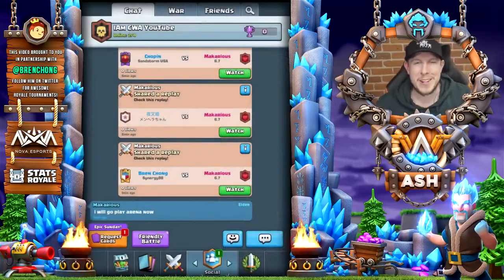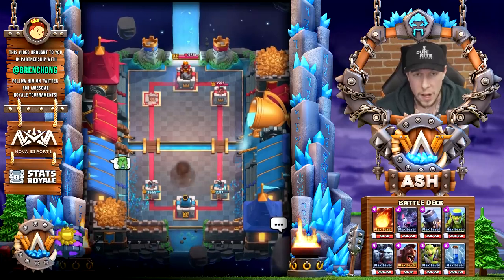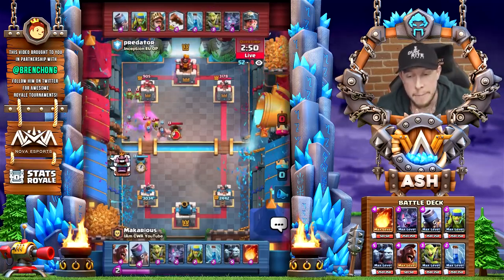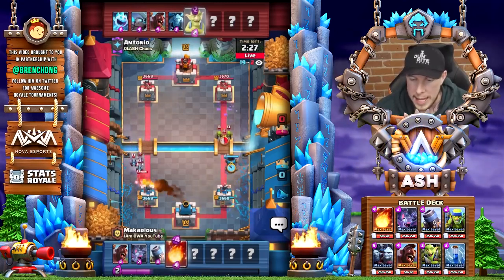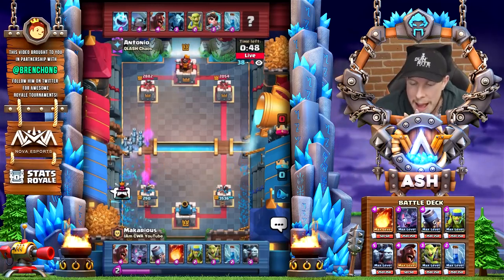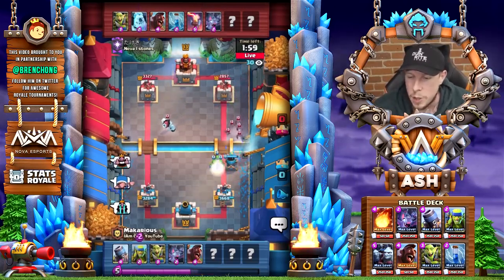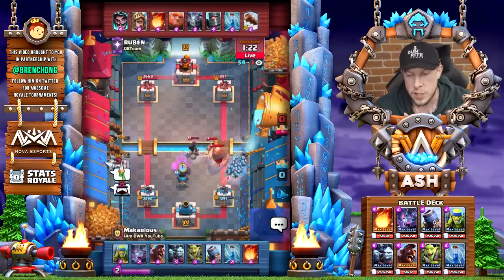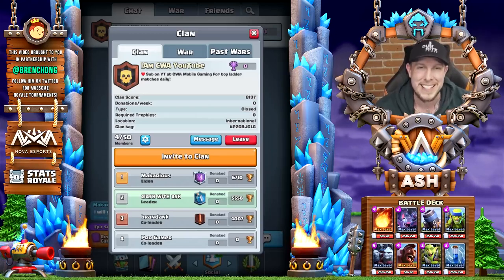HOG MORTAR GOD at 6700 TROPHIES Best F2P Deck!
Hog Mortar Cycle #1 F2P Deck | CWA Mobile Gaming

Clash Royale's "pro tips" series continues on CWA Mobile Gaming with live trophy pushing in Ultimate Champion league. Today Makarious, a Egyptian pro, will trophy push live at 6700 trophies using the best F2P deck in the game right now, Hog Mortar bait! This deck is both incredibly annoying to face and also incredibly powerful in the meta. Having both Hog Rider and Mortar as a win condition allow you to be flexible both on offense and defense. Good luck with this F2P friendly deck in arena 8, 9, 10, 11 and 12! Enjoy!

- Noah McDiarmid
- Austin Hoover
- Mark Figueroa
- Richard Parnell
- Tyler Skinner